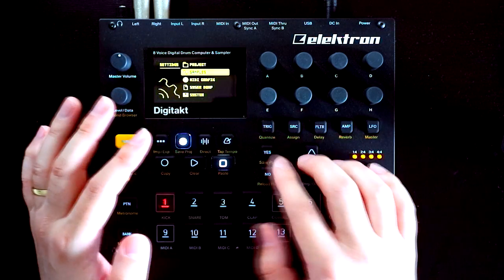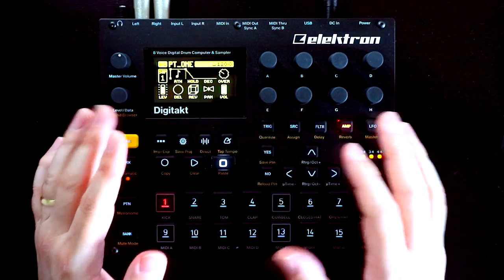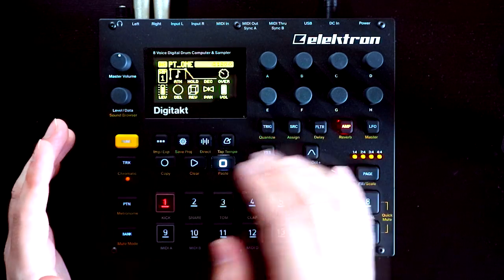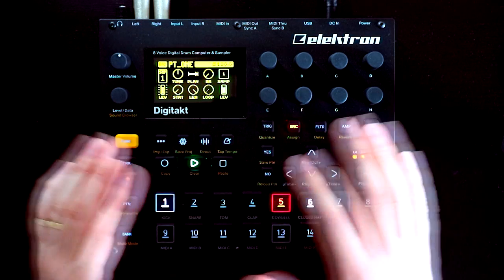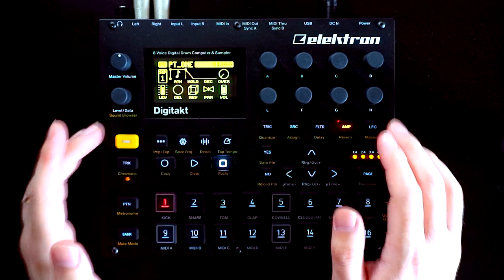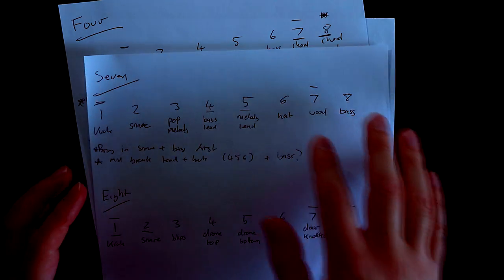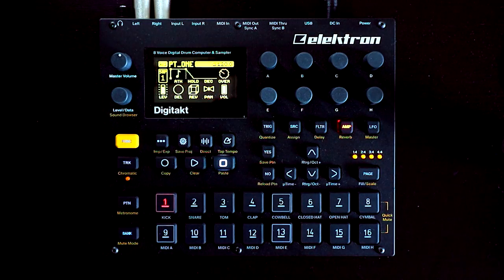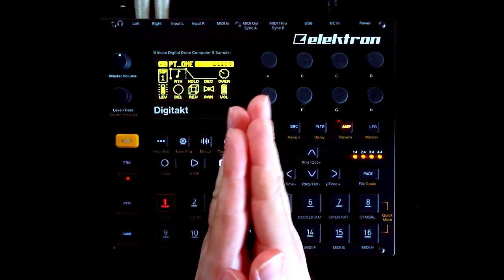How I Made My Digitakt Set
After posting my Digitakt set I've had a number of questions about my workflow when putting the set together, so I thought I'd put together a video discussing some tips I found useful during the process, some of the things I think I did well, and some things I think I could do better.

And you can also get it on Bandcamp (now includes a download of the Project Sysex!)